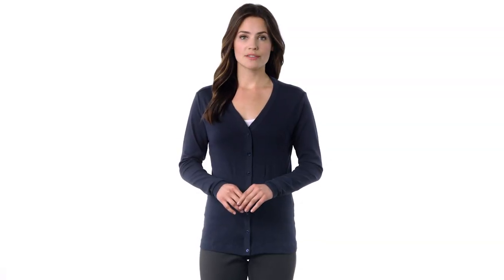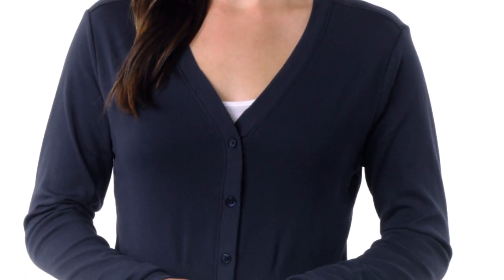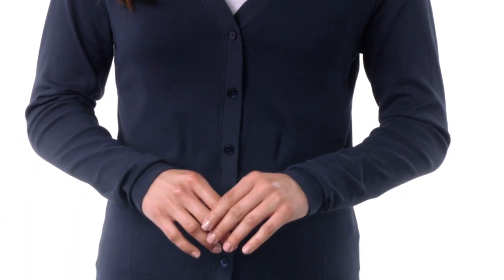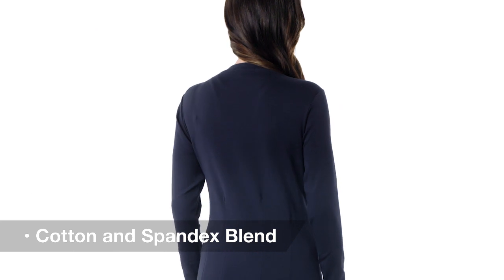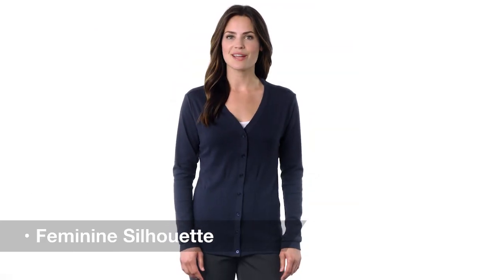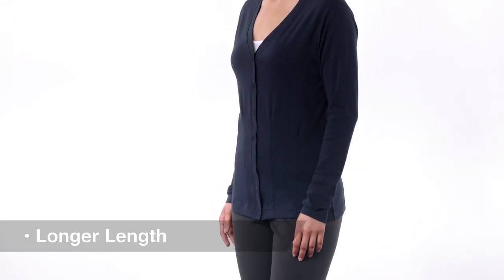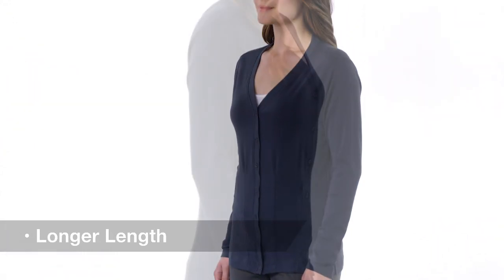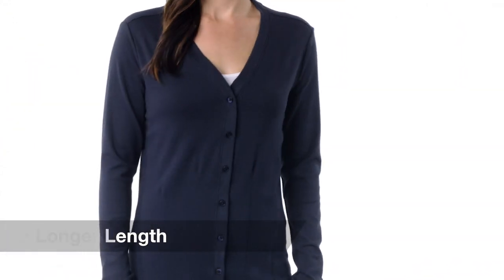Port Authority Ladies Modern Stretch Cotton Cardigan L515